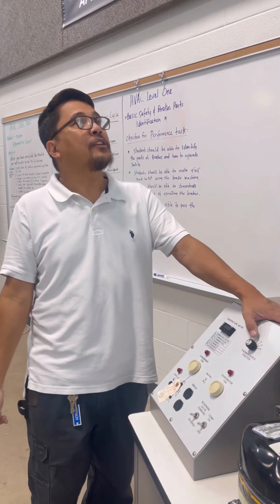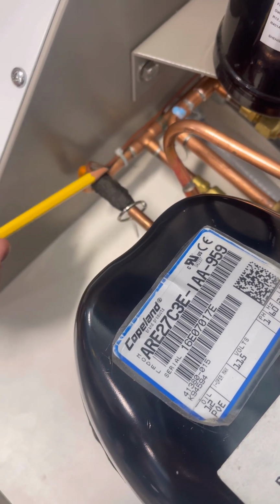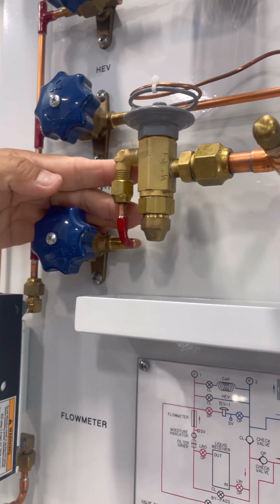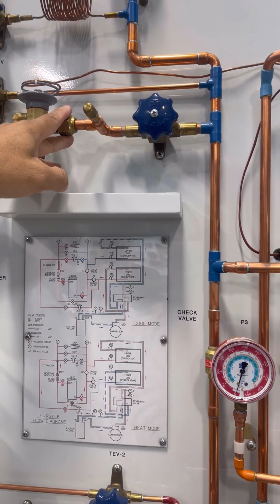How freon cycle works on A/C electric heat pump👍👍👍